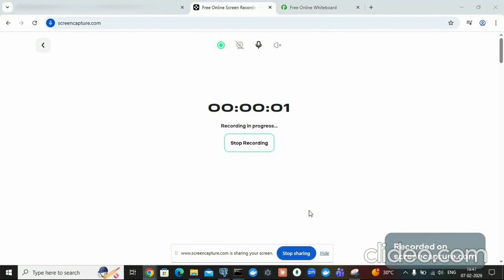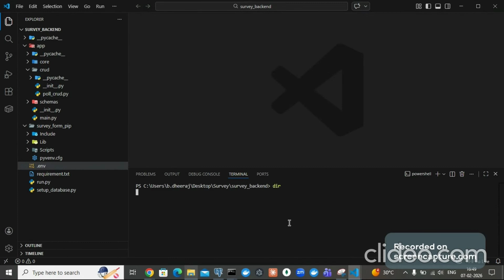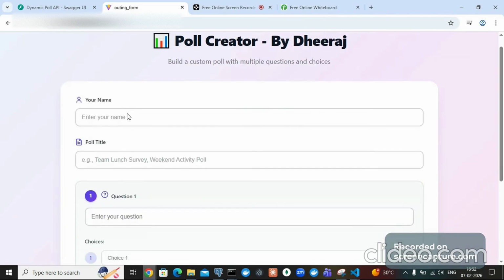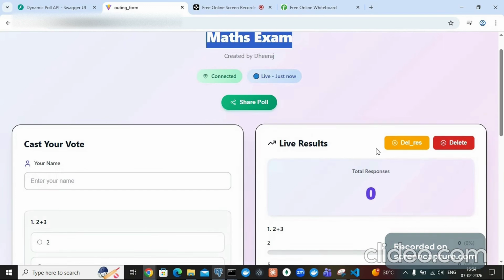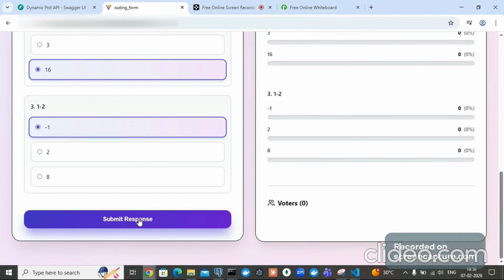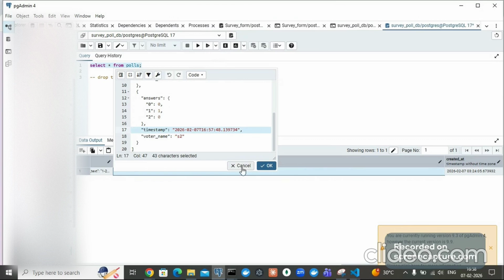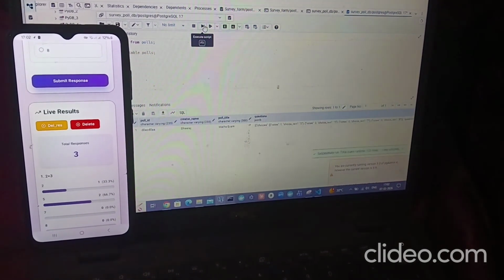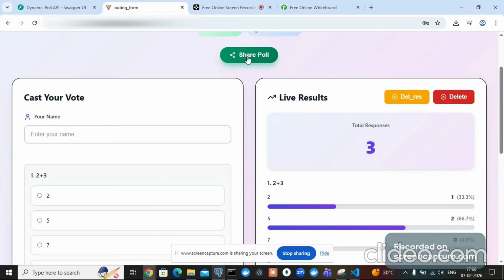Dynamic Poll creation, Part-1